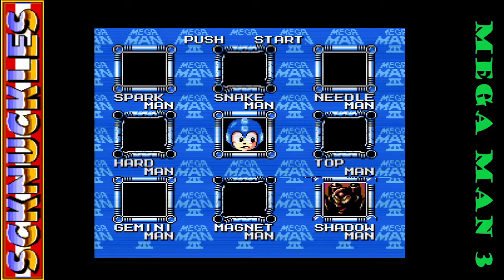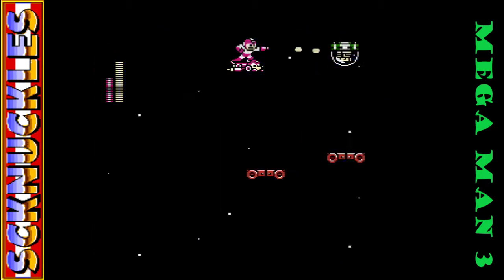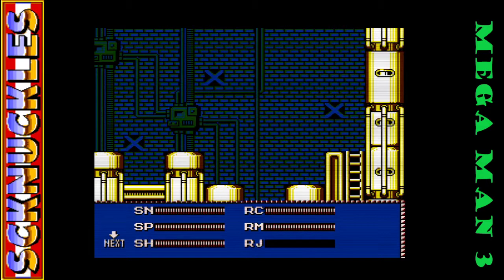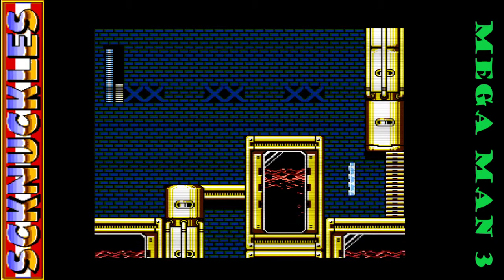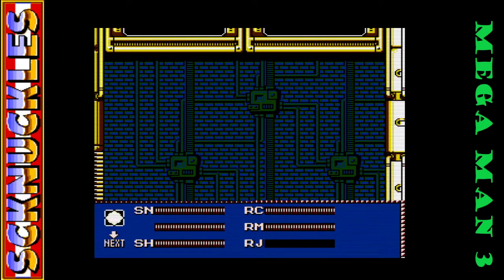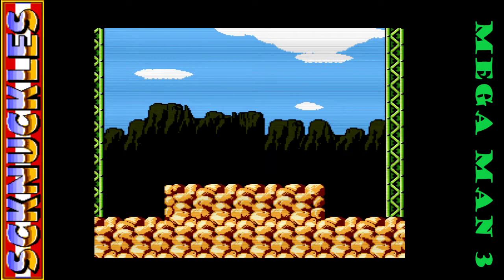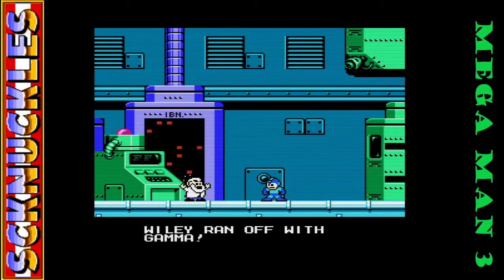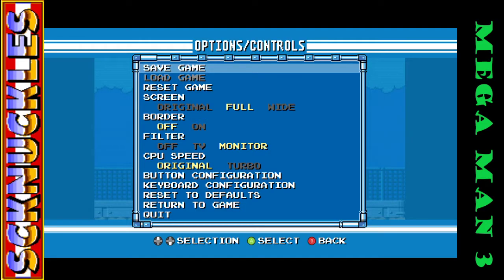Let's Play Mega Man 3 Part 12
Welcome to my let's play of the original title, Mega Man 3 from the Mega Man Legacy Collection.  This is a marathon all of classic titles in the series.  Enjoy!